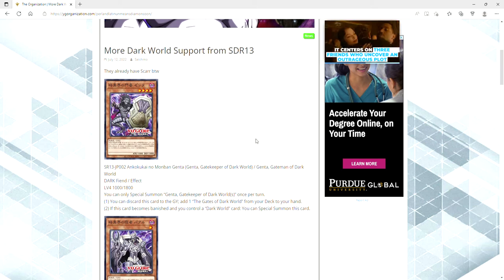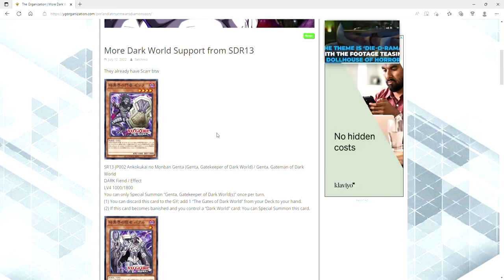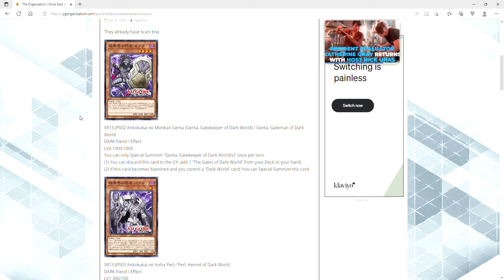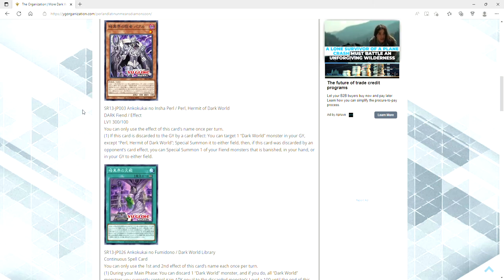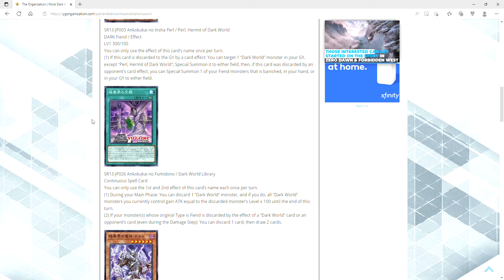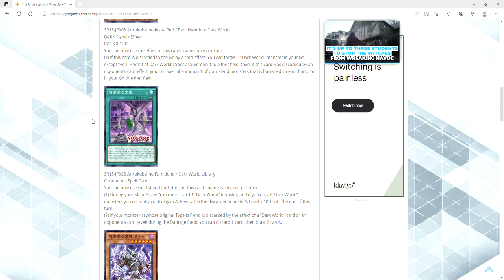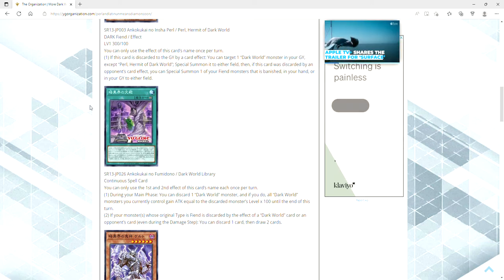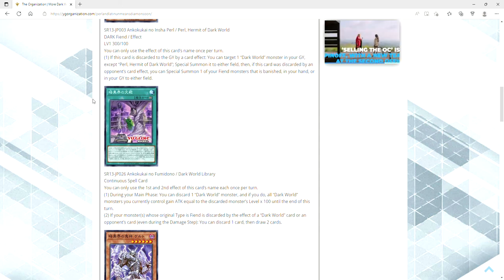MORE DARK WORLD SUPPORT REVEALED AND IT'S AMAZING!!!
Ok Ill admit I was wrong about the dark world support in my previous video I didn't think it was that good but this new support has proven me wrong!!